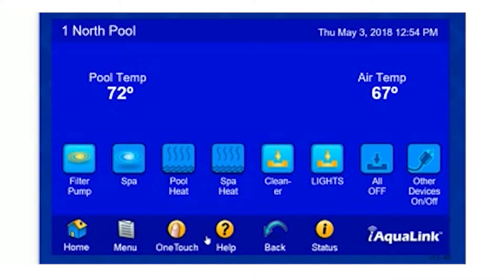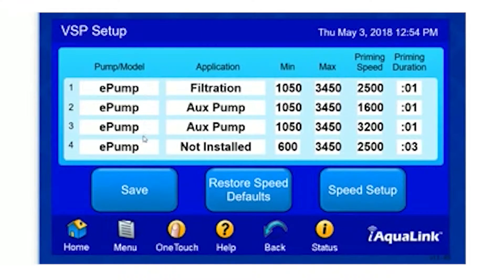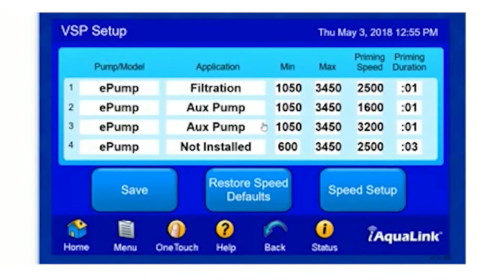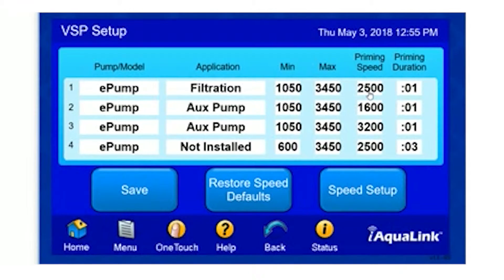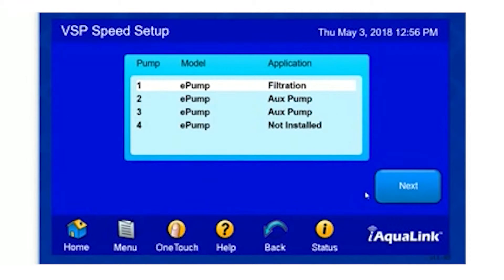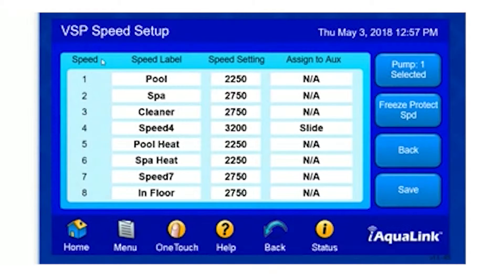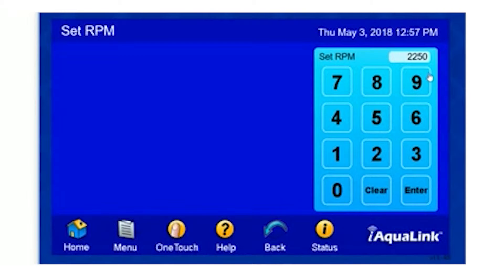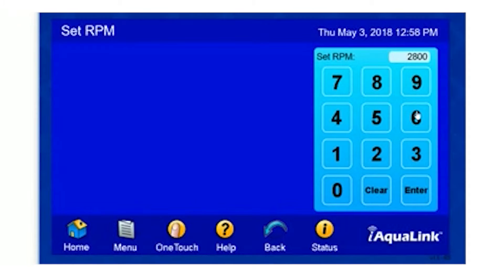DIY : How To setup a Variable Speed Pump w/ iAqualink app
This video shows you how to program your variable speed pumps using the iAqualink app.

Prestige Pool and Patio is a customer swimming pool builder that has been featured on HGTv, Magazines and Podcast. We build peaceful oasis all the way to full blown water parks. We are a true “FULL SERVICE” OUTDOOR LIVING construction company in North Texas. New Swimming Pool Design, Construction, Renovations, Weekly Pool Maintenance and Repairs, we are the source for your swimming pool and outdoor needs.

Prestige Pool & Patio
15550 Preston Road
Frisco, Texas 75033
469-644-POOL (7665)